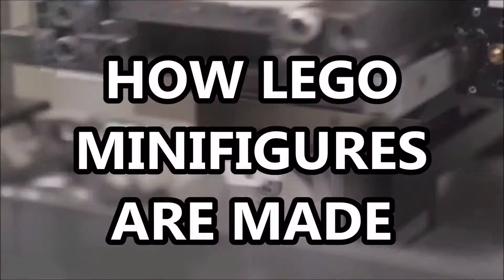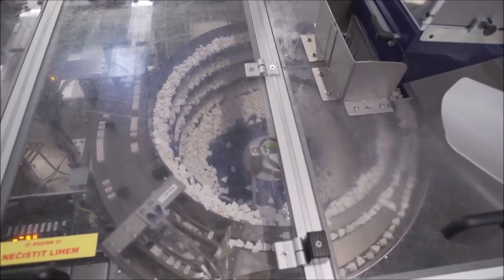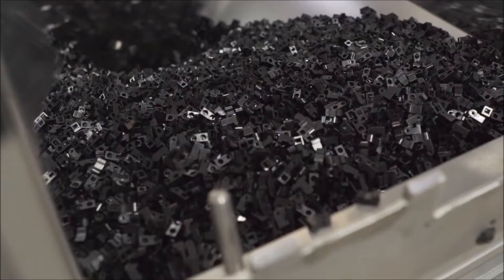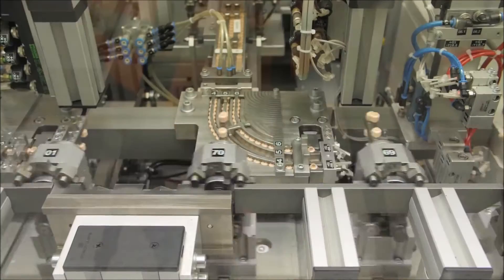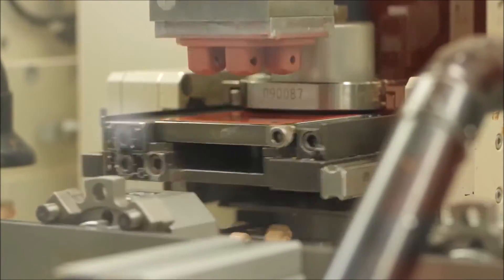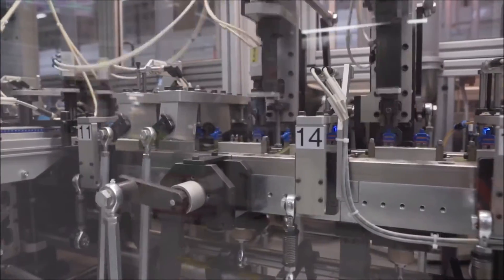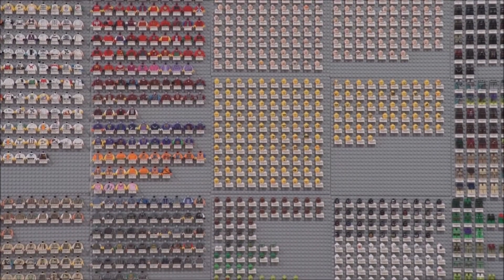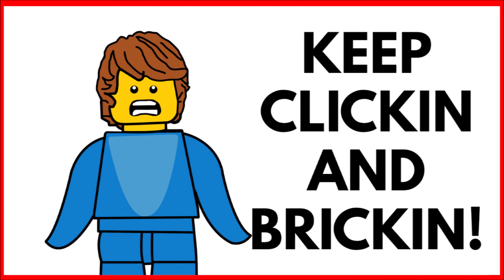How Lego Minifigures Are Made! (Inside the Lego factory!)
How Lego Minifigures Are Made! (Inside the factory!)

See minifigs being moulded and assembled in the LEGO® factory in Kladno, Czech Republic! Follow the complete journey of a Lego Minifigure from it's origin as ABS Plastic to a awesome little minifigure that all Lego fans know and love! They go though a very efficent process with lots of parts combined to make the minifigure! The factory can be making any minifigures for a certain theme such as Lego Star Wars, Lego City, Lego Ninjago, Lego Hidden Side, Lego friends, Lego Ideas, Lego Creator, Lego Creator Expert, Lego Marvel and Lego DC!